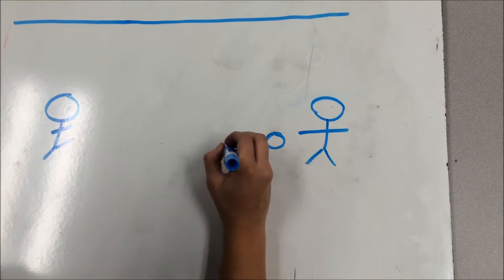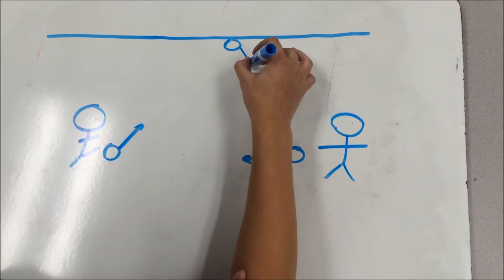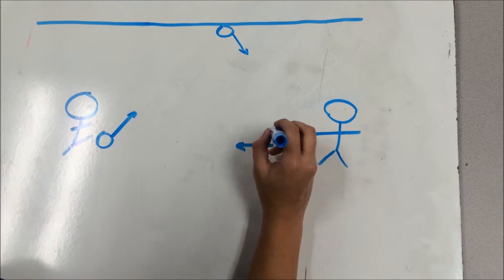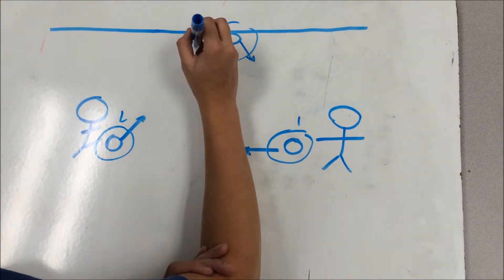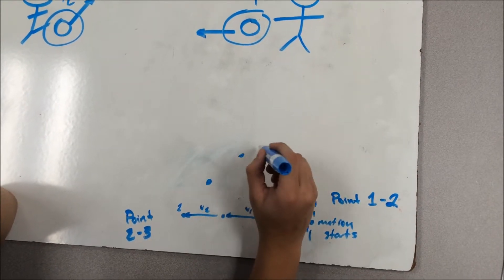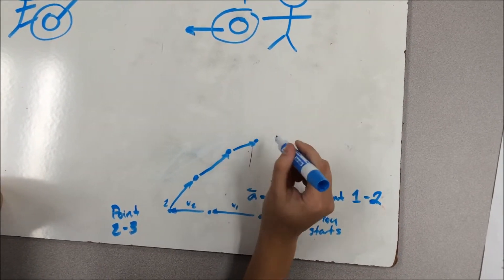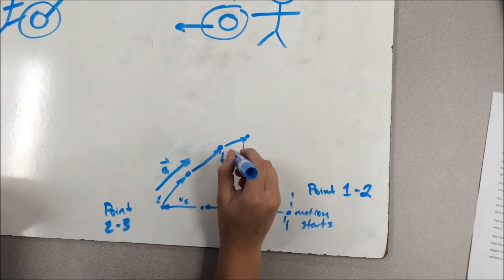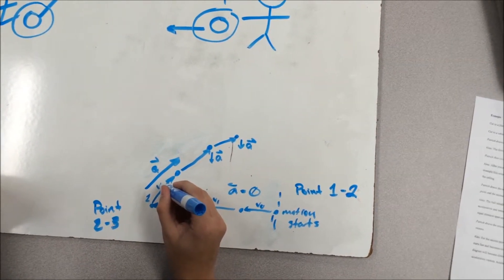NAP SCIENCE: Motion Diagrams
NAP SCIENCE